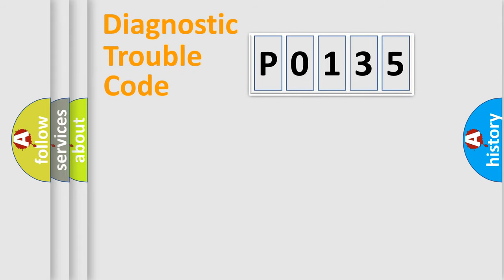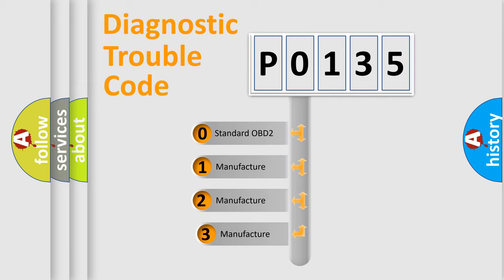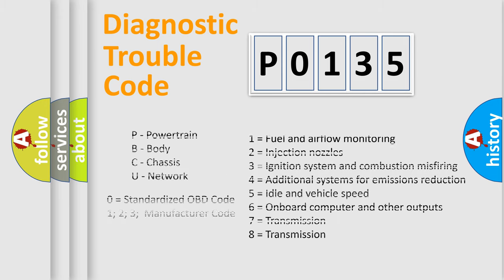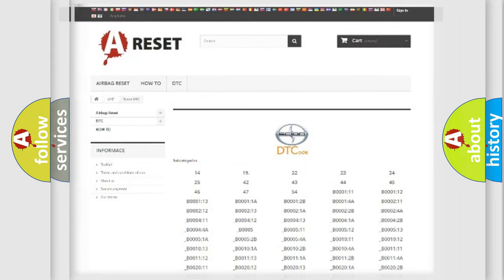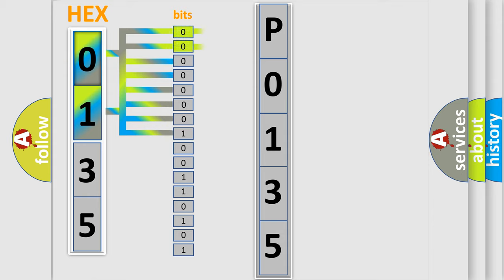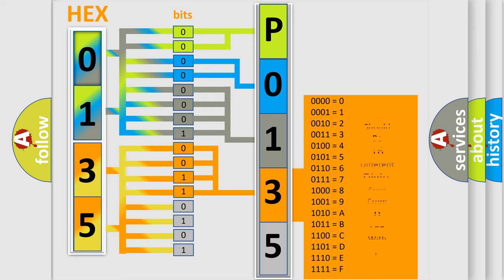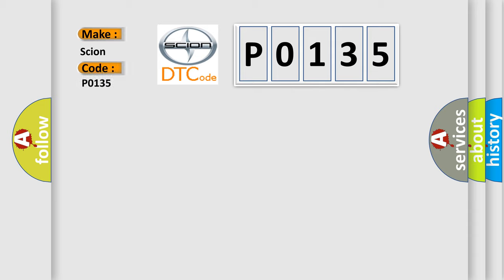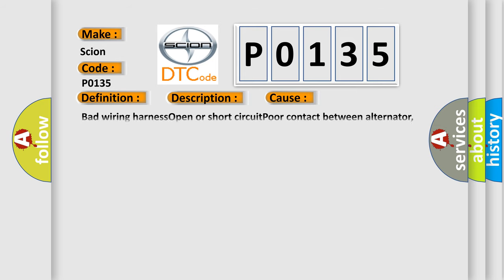DTC Scion P0135 Short Explanation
Contents:
0:21 Basic DTC analysis according to OBD2 protocol standard.
1:48 Insight into programming
2:58 A diagnostically understandable description of the Diagnostic Trouble Code
3:05 Basic error definition

Make:
Scion
Code:
P0135
Definition:
Normal Closing Valve 2 Malfunction
Description:
Cause:
Bad wiring harnessOpen or short circuitPoor contact between alternator,battery and VDCCM